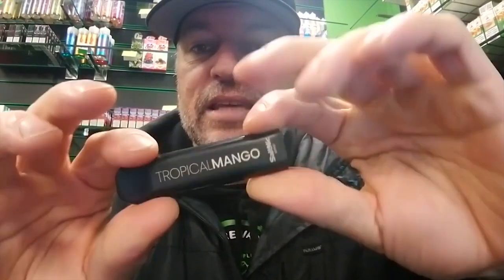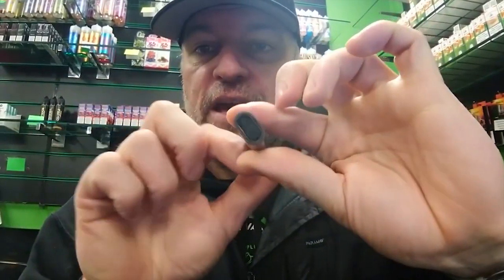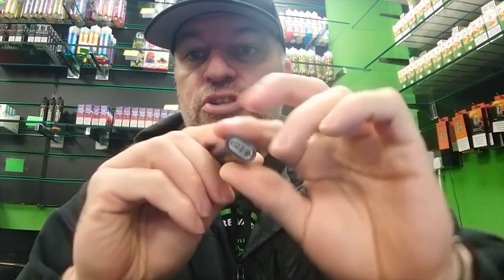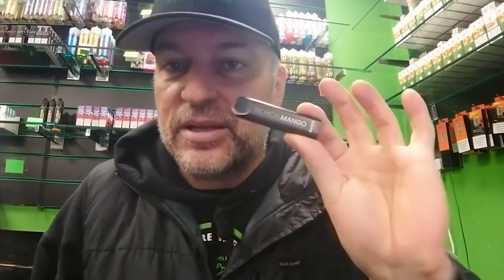The stig disposable pod device by stig and vgod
OUR TEE SHIRTS, LINK ABOVE AND DIRECT MESSAGE FOR MORE